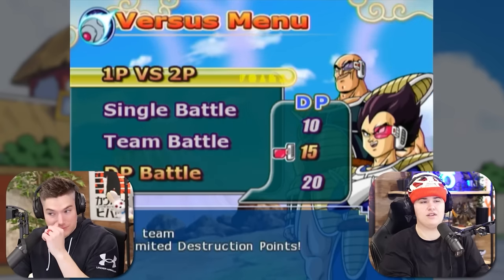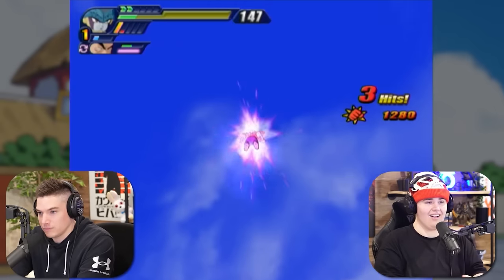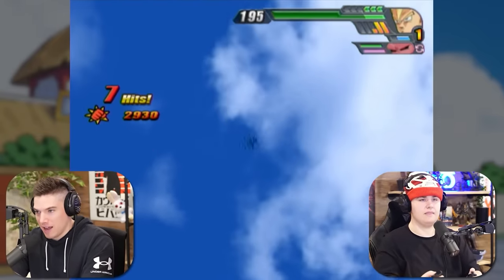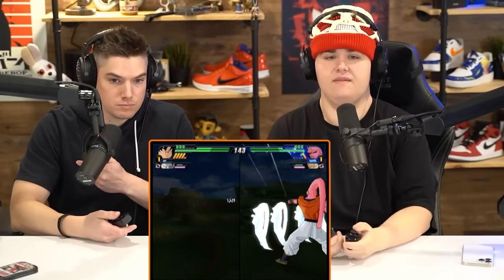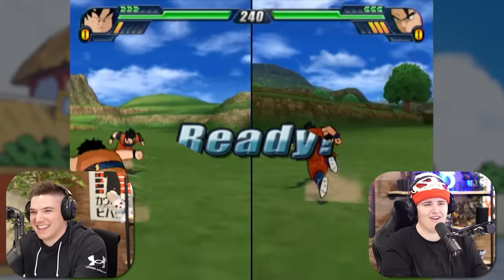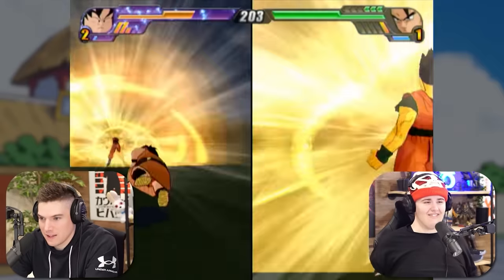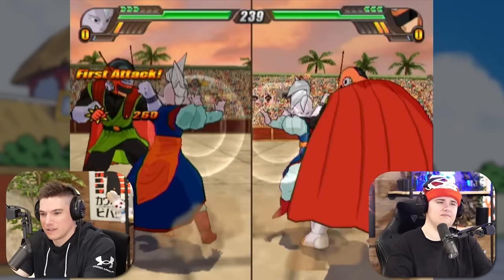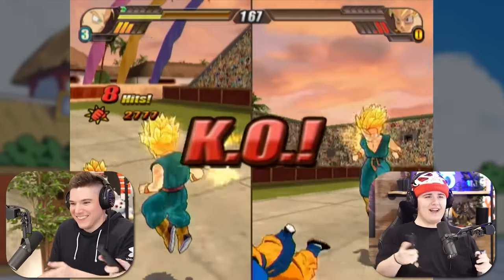Remember Dragonball Z On The Wii?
Remember dragonball Z on the wii? well today I have flown over a lot of miles through the air to play dbz Bt3 on the wii with my friend! Will dragonball z budokai tenkaichi 3 show its age when combined with motion controls or will goku, vegeta, and friends prove that this is one the best games every made?